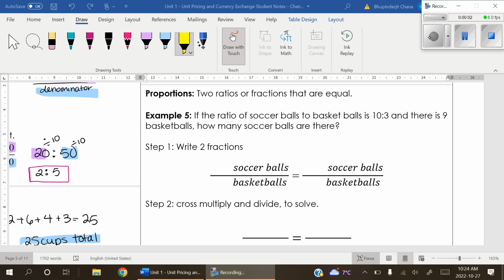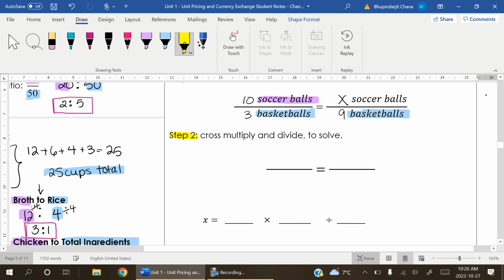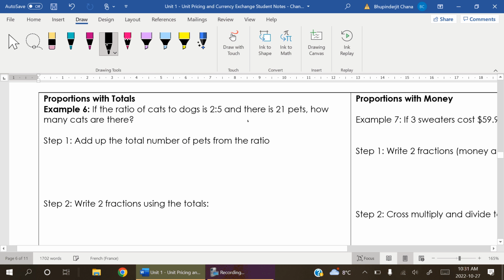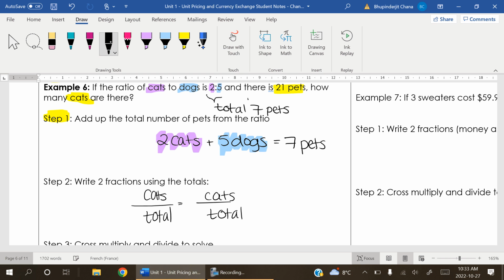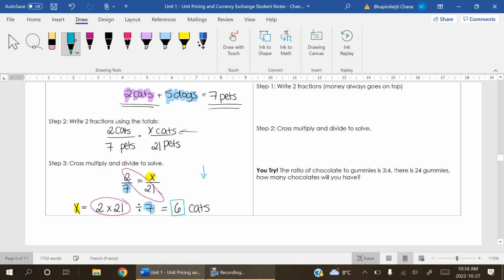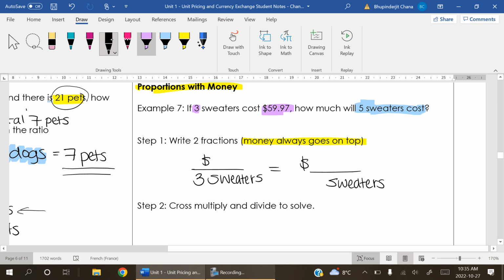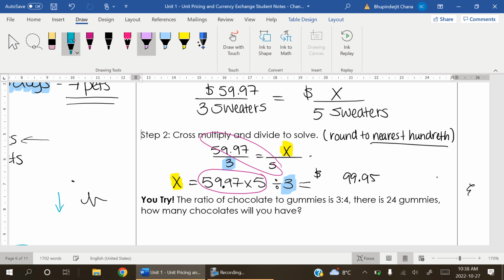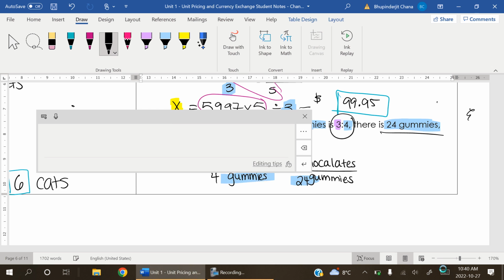Unit Pricing Lesson 3, Part 2